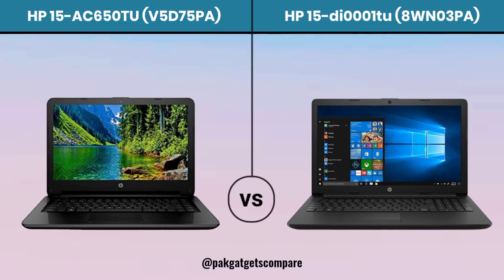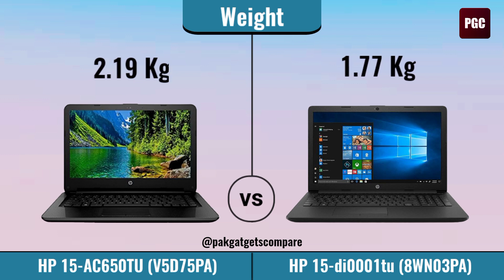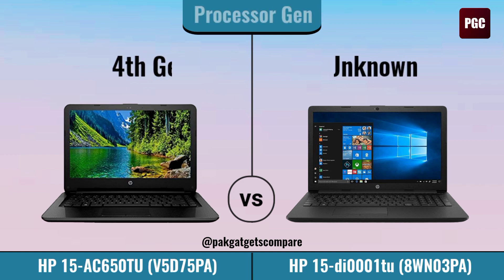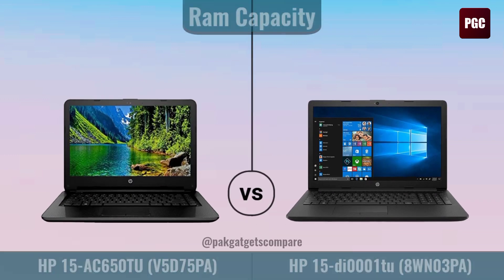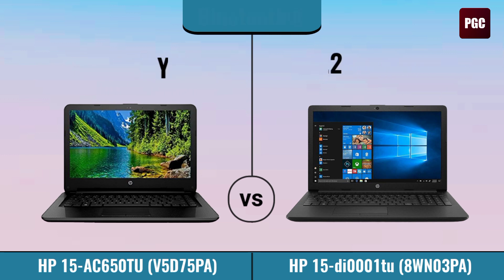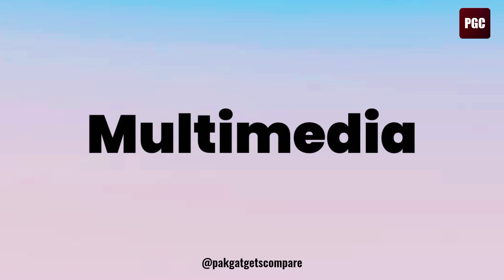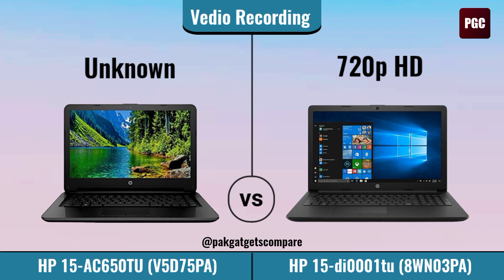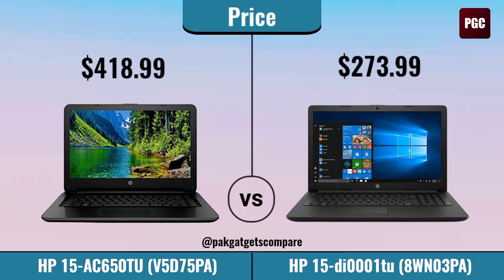HP 15-AC650TU (V5D75PA) vs HP 15-di0001tu (8WN03PA)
Hello Guys Welcome 😊
In this Vedio Today We Compare HP 15-AC650TU (V5D75PA) vs HP 15-di0001tu (8WN03PA) Fully Step By Step.

Short View:
00:00 Versus
00:09 Display
00:43 Body Design
01:24 Performance
01:55 Battery
02:15 Hardware
02:56 Connectivity
03:12 Ports & Slots
03:49 Multimedia
04:41 Peripherals
05:01 Other Details
05:18 Price